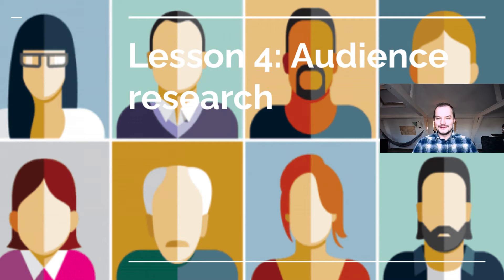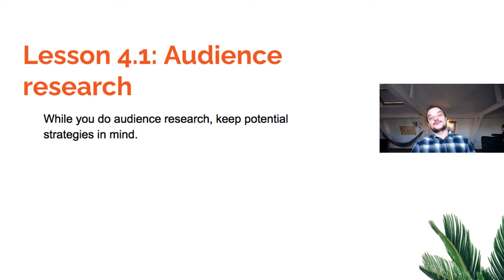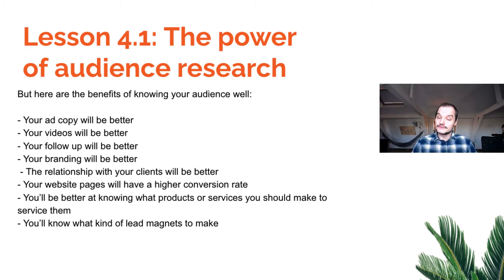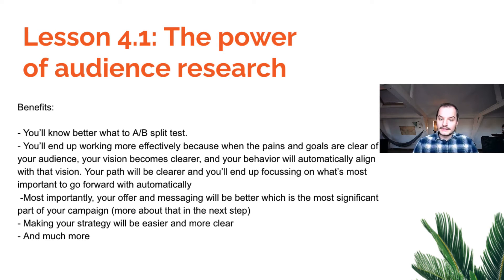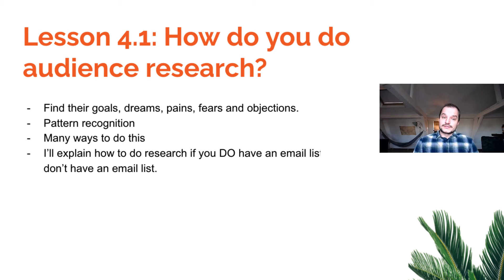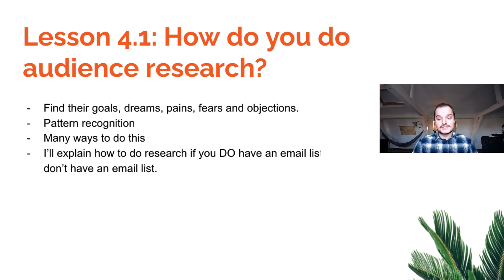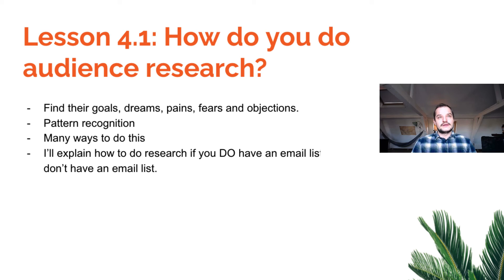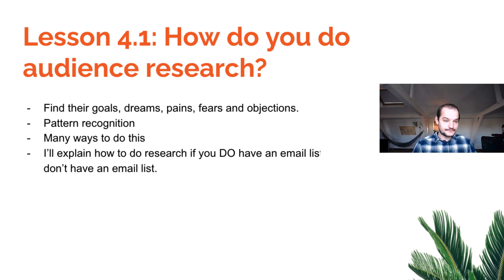The Power of Audience Research